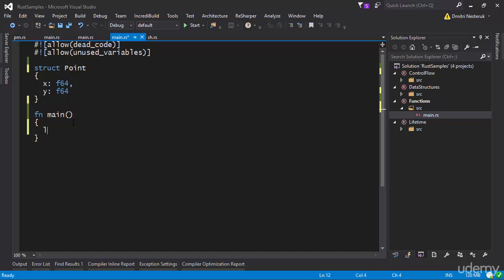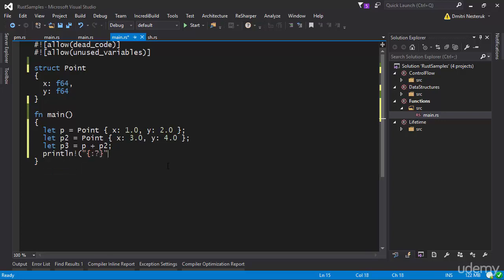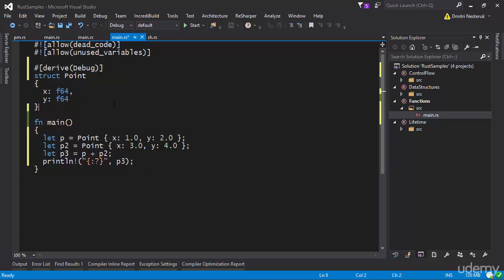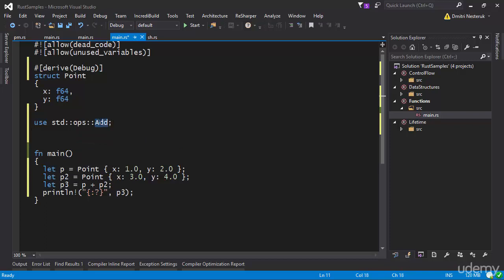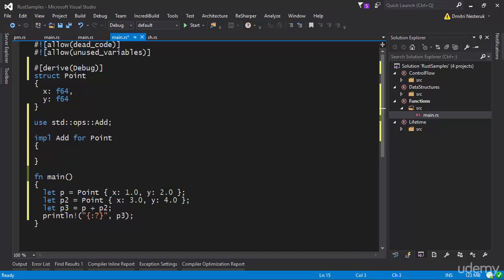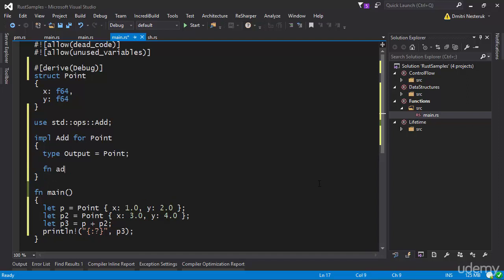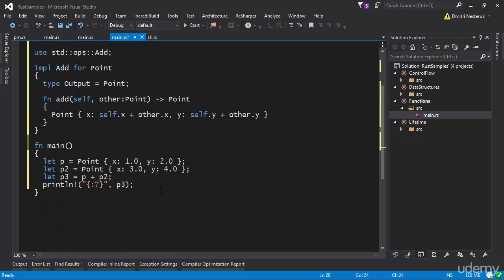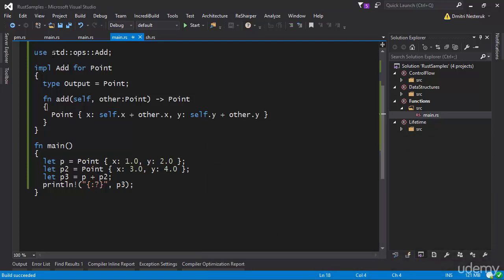The Rust Programming Language - Operator Overloading - Video 31